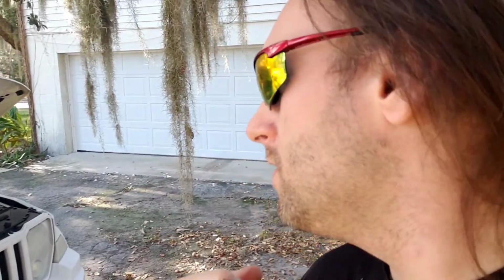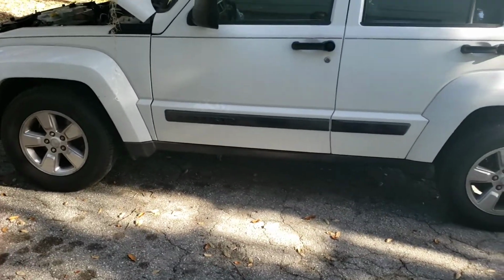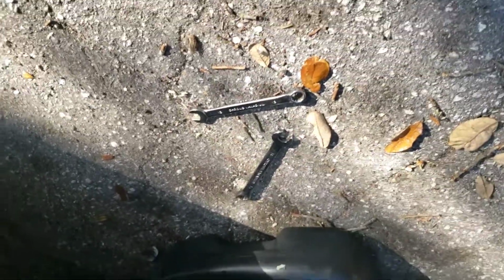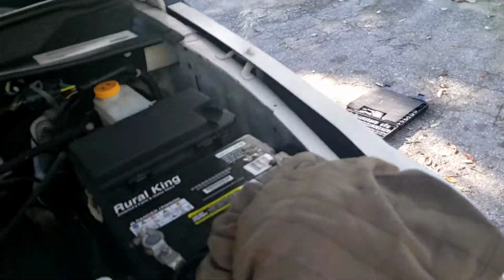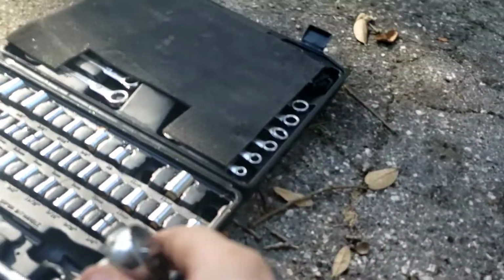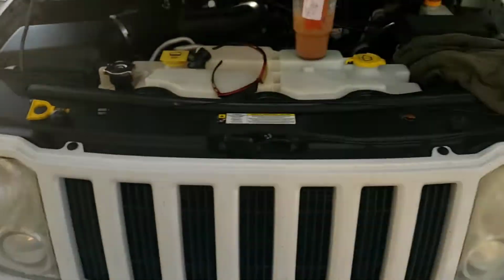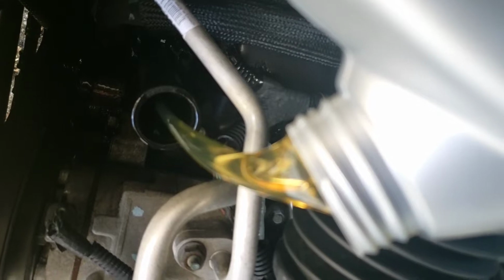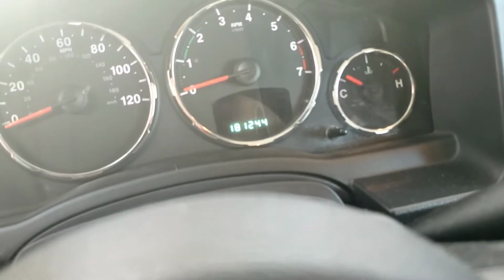How to do an oil change in under 20 minutes!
This video we go over how to do a routine oil change in under 20 minutes. Oil changes are very critical for the longevity of any engine. We go over the coloration of the oil, the smells, the viscosity and so much more.

Safety tips are as follows. Shut off the vehicle, make sure the vehicle is on a level surface,  be sure to have the proper tools. Let the car cool down so the oil is not to hot.

Start by locating the oil drain plug. Using a 13 mm wrench or socket remove the drain plug and allow the oil to drain in the drain pan. Then using the oil filter wrench remove the oil filter located on the engine. After all the oil is drained put the new oil filter  on and re insert the drain plug.

Add the new oil to the engine and check to make sure its filled to the correct level. Turn the engine on and let the car run for a minute or so,   making sure no oil is leaking anywhere clean up your mess and your job is competed.